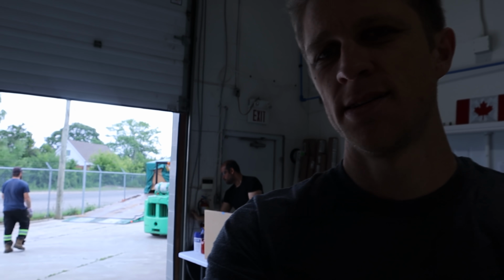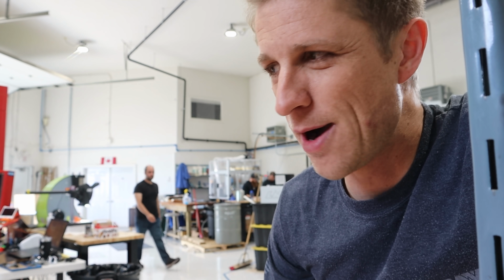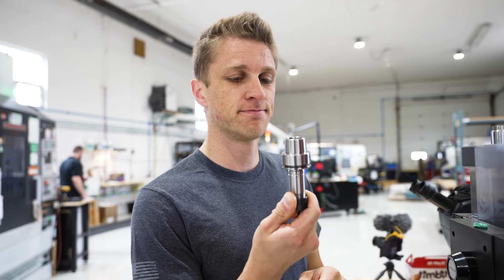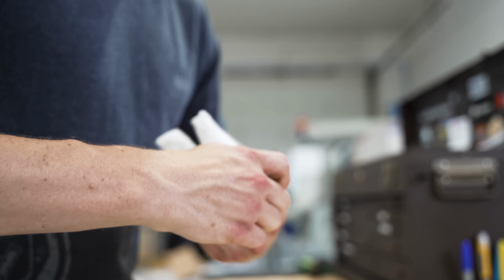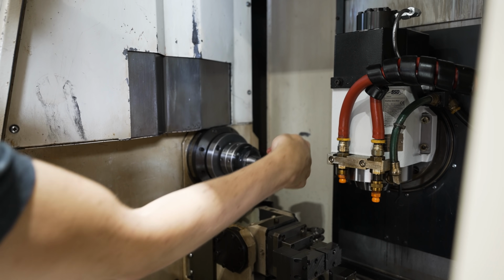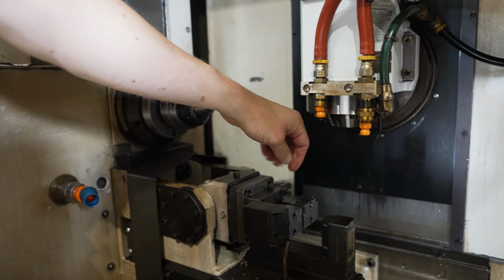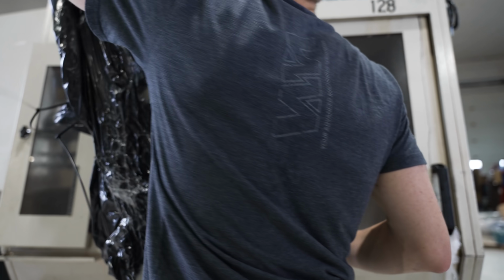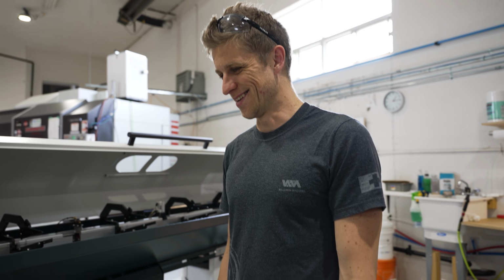Mill + Lathe = Willemin 408MT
We bought a Willemin! We are stoked to get this machine up and running!